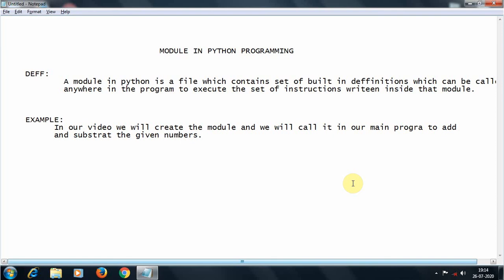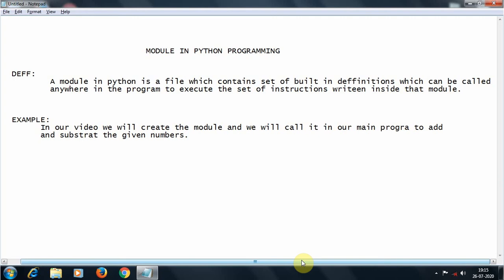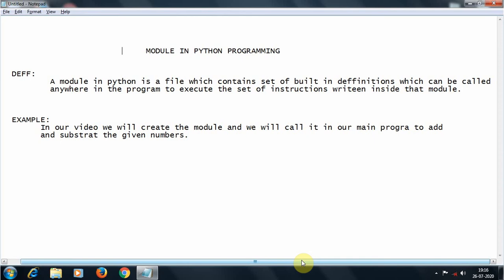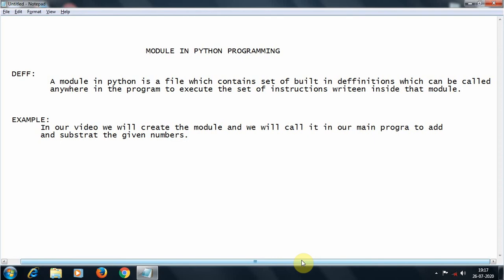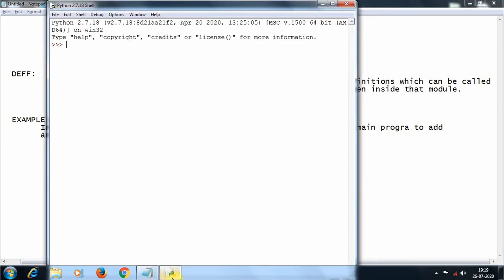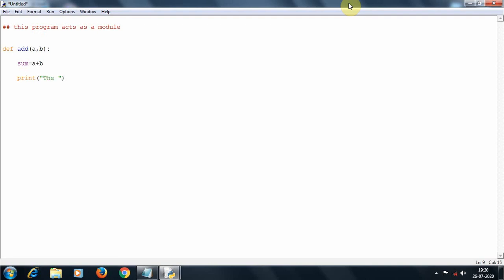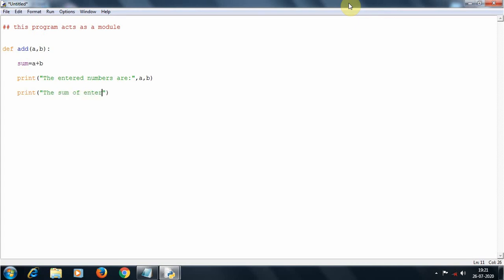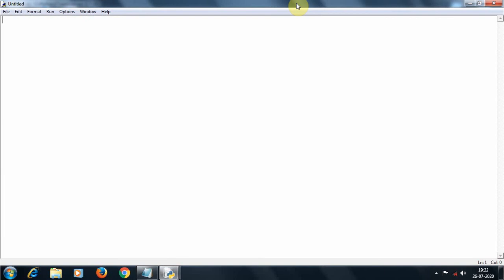What are modules in python programming / how to create user defined modules in python /python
This video shows what is mean by
module in python programming and different operations performed on it .

        creating a module , finding different definitions present in module ..

If you Want to know more about python , then these are some recommend books .

please